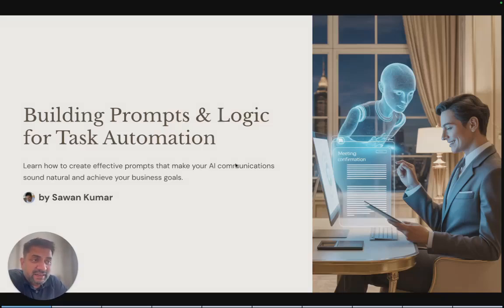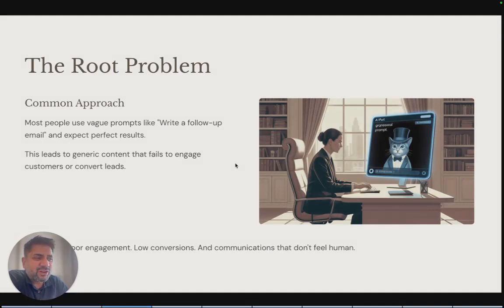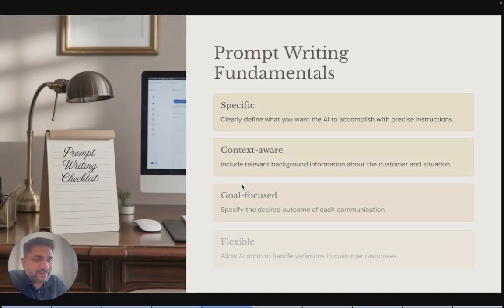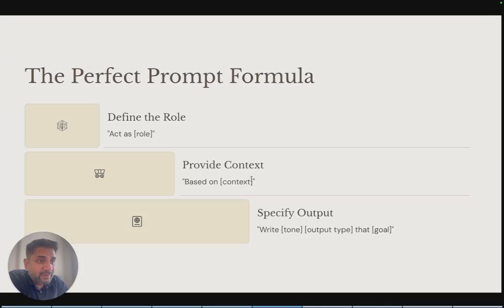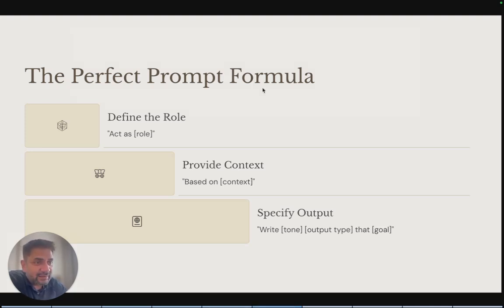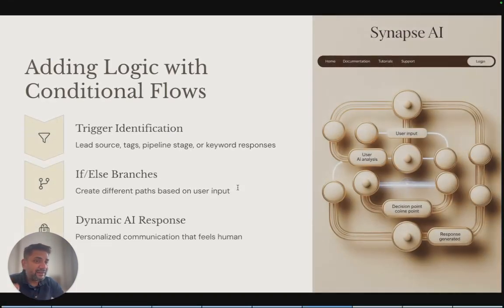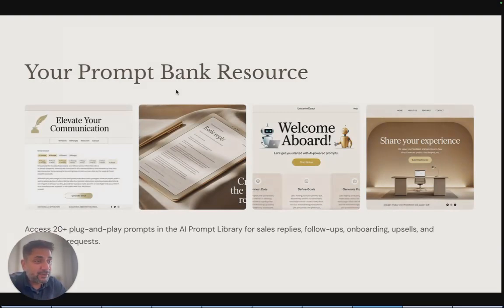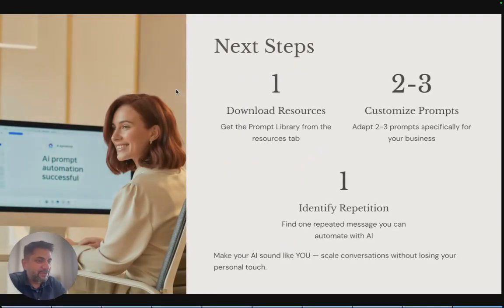Why Your AI Emails Sound Weird and How to Fix It Fast!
🧠 Want better results from ChatGPT, Claude, Gemini or any other AI tool?

It’s not about the tool — it’s about how you *talk to it.*
In this video, I’ll show you how to **master AI communication** and unlock insanely powerful results with just the right prompts.

✅ What you’ll learn:
- Why most people get “meh” answers from AI
- The 3 keys to writing powerful prompts
- How to structure conversations for maximum accuracy
- Advanced hacks for better context, memory & tone

Whether you’re a creator, marketer, student, coach, or entrepreneur — this is the one AI skill that changes EVERYTHING.

📥 BONUS: Want my **Prompt Engineering Cheatsheet**?
Comment **PROMPT PRO** below and I’ll DM it to you for free!

Learn how to avoid **prompt mistakes** and improve your AI's communication with better **prompt engineering**.  This video shows you how to create effective **chatgpt prompts** and logic for task automation, making your AI sound more human-like. Watch now to level up your **ai prompting** skills and master the art of **how to write prompts**!